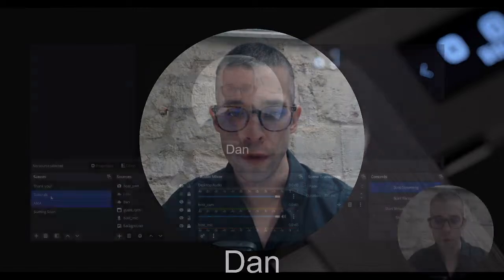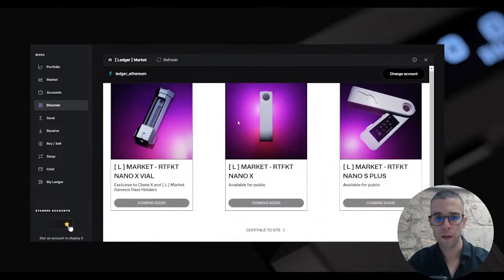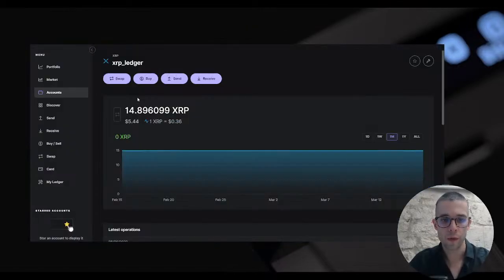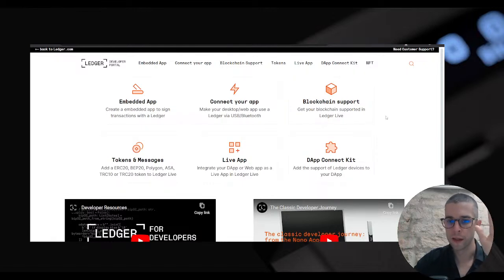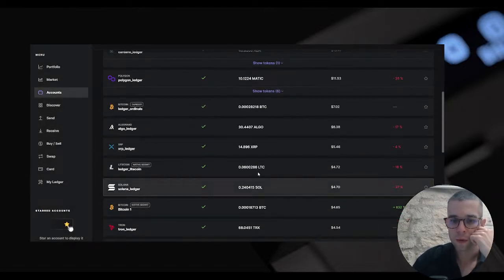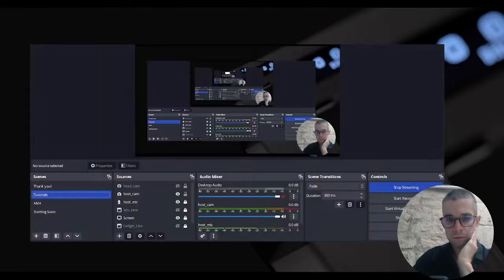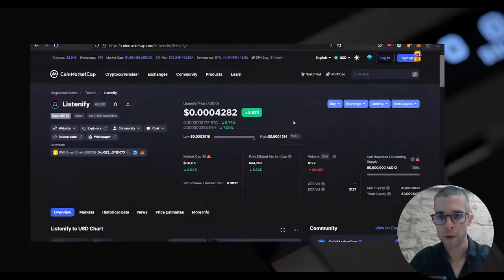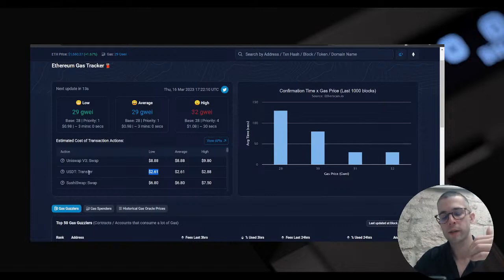Ledger Support - Ask Us Anything!